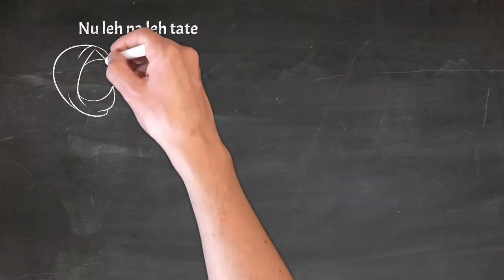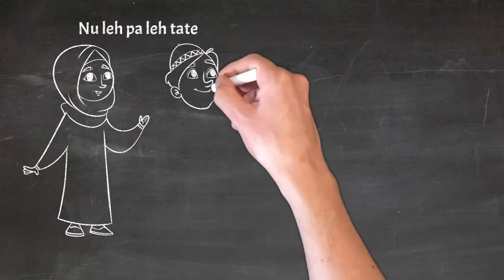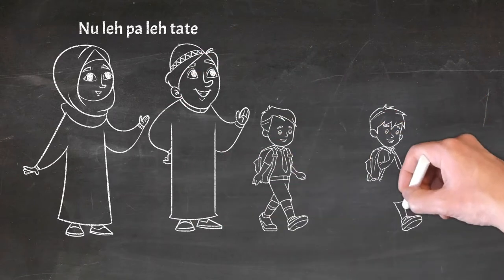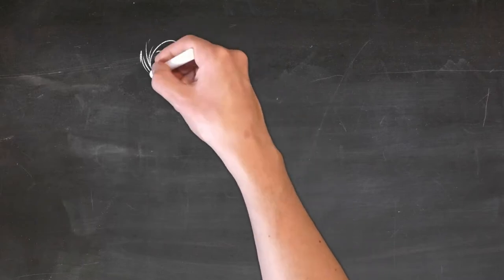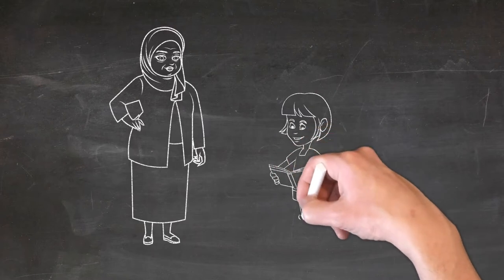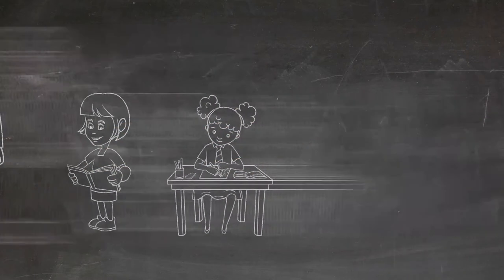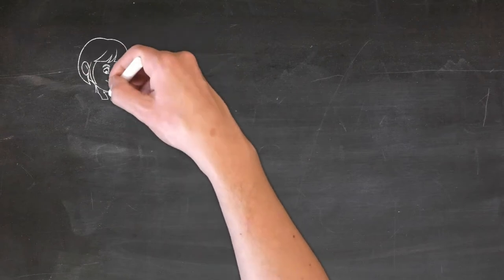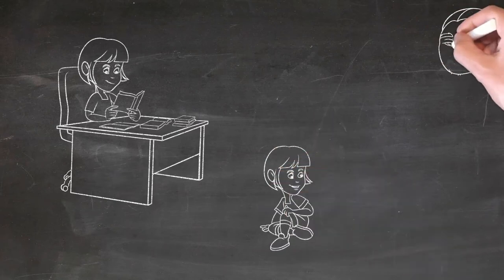(School) Sang Masa penpen Inn